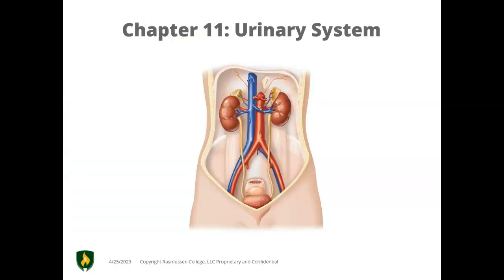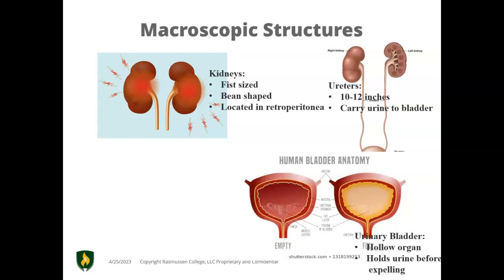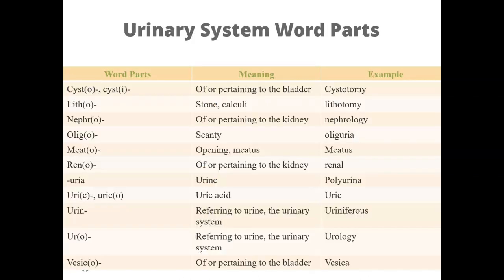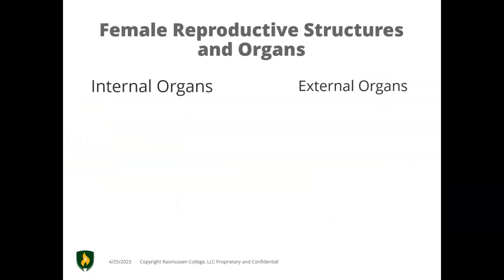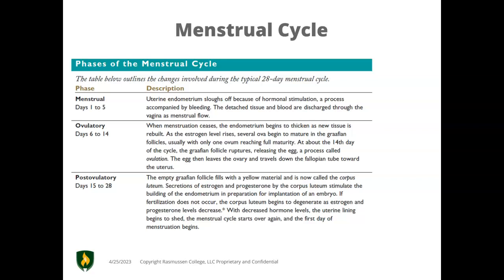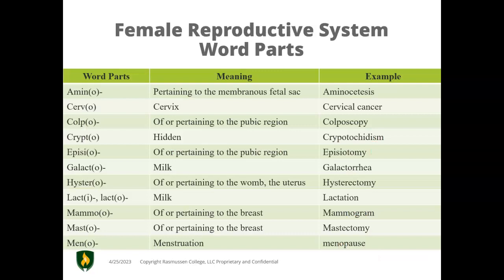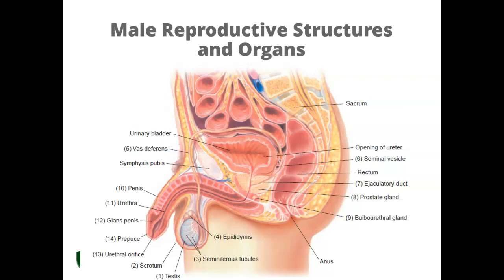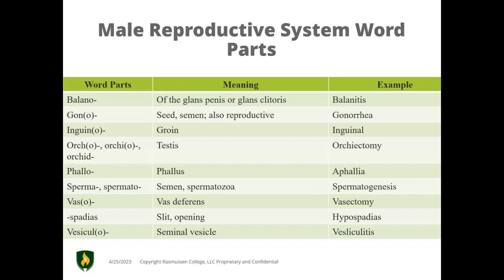Module 05 Med Term